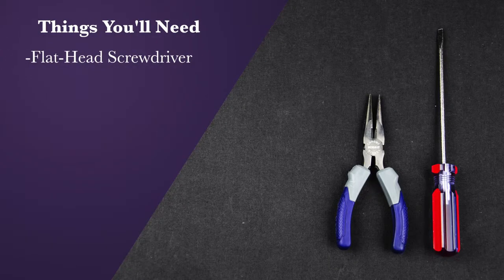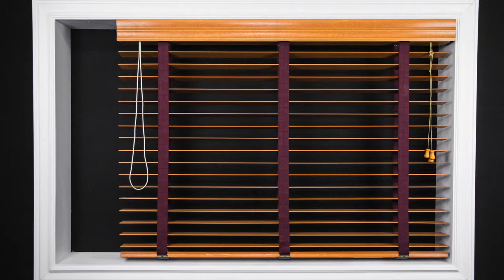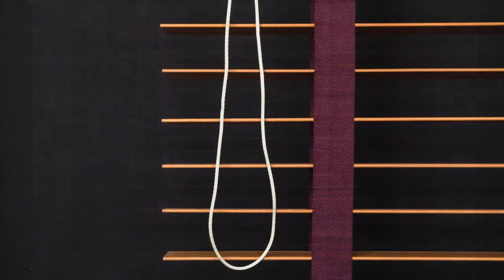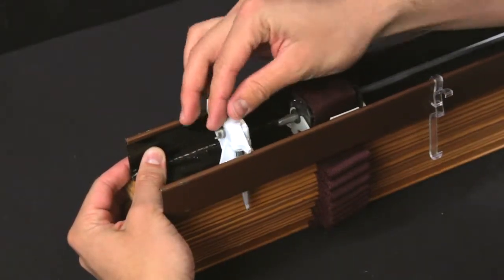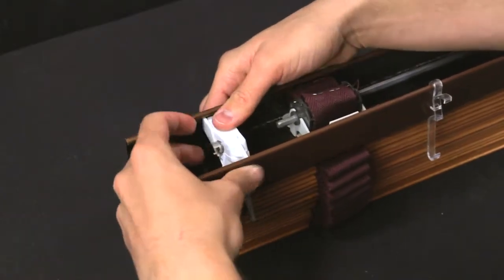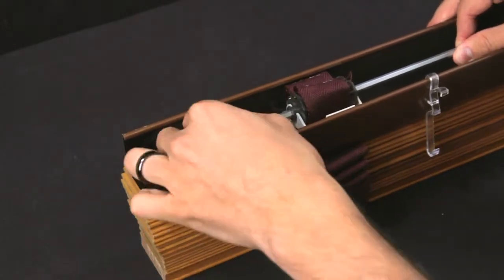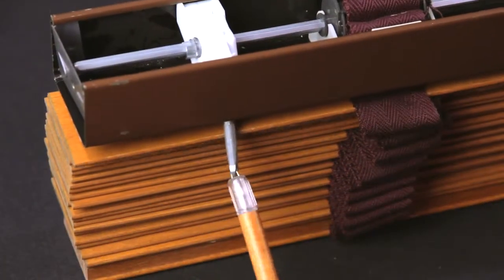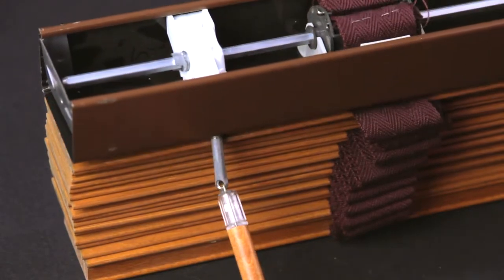How to Replace a Cord Loop Tilter with a Wand Tilter on a Horizontal Blind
This video explains how to replace a cord loop tilter with a wand tilter and in the process, make your home a safer place for your children and pets.

Things you will need for the repair:
•  Flathead screwdriver